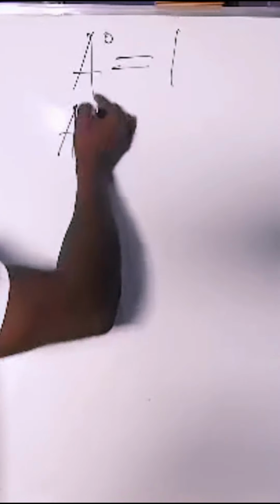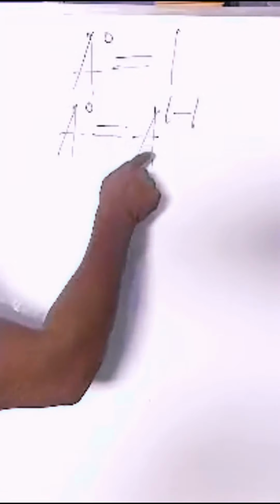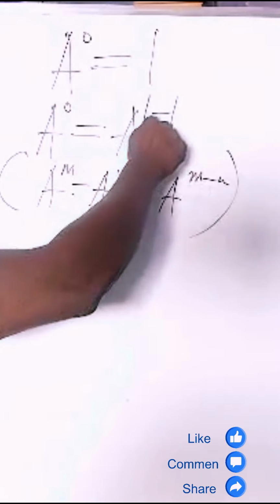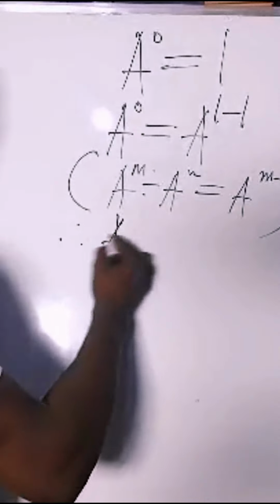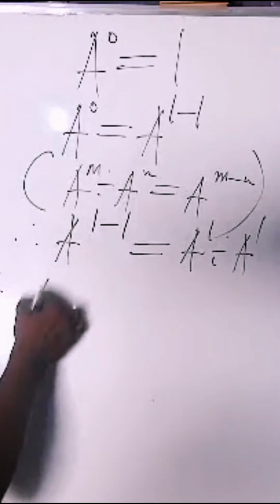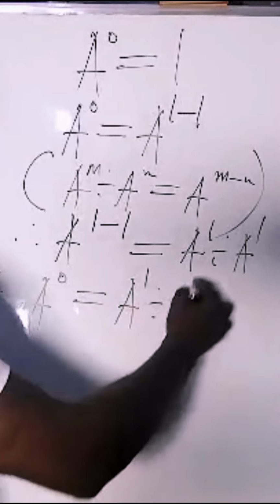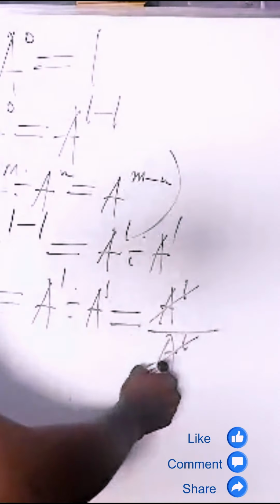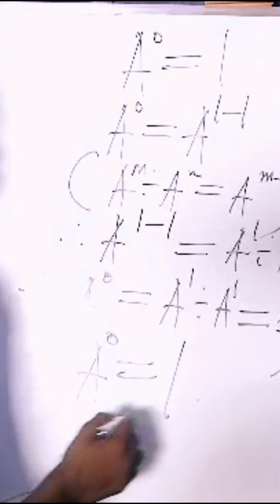DERIVATION OF THE LAWS OF INDICES (PART FOUR)